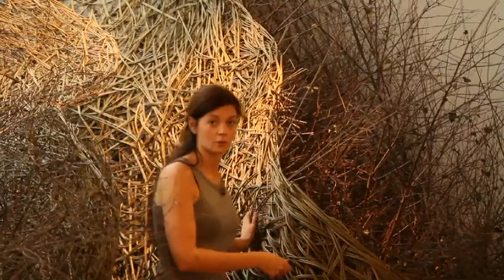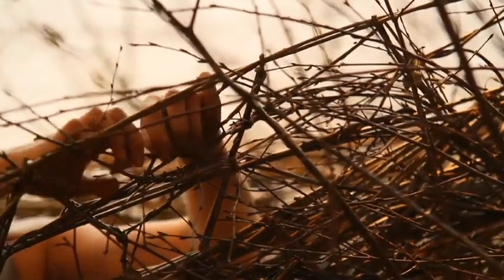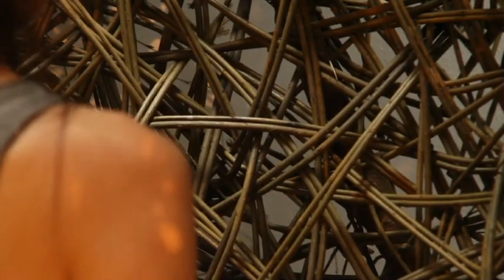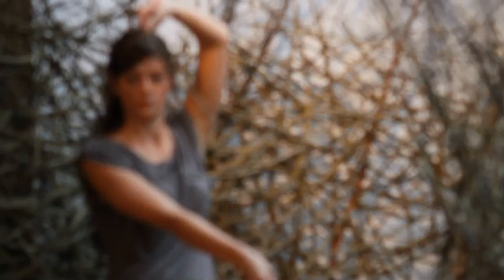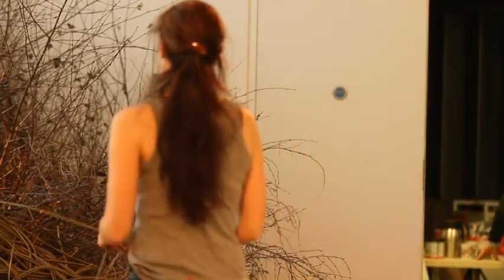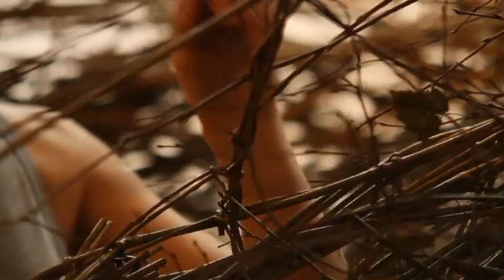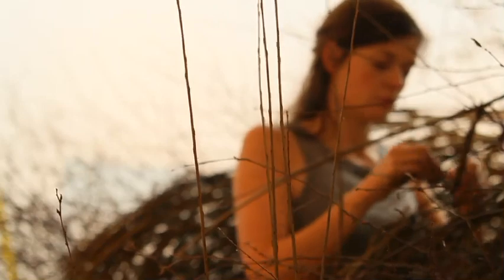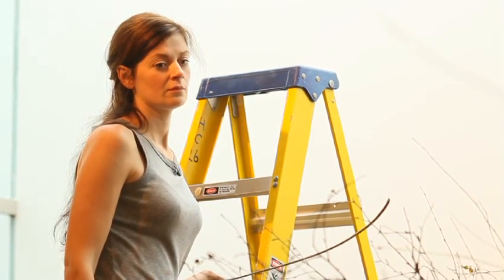Laura Ellen Bacon - In the Thick of it: A Woven Space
Nationally renowned artist Laura Ellen Bacon's woven structures are rugged yet supple, monumental yet intimate, frenzied yet calm. They emerge from a heaving desire or compulsion to work the materials into a formed space of some kind, a 'language' of materials and form.

This October, she will be constructing a huge internal installation -- a space within a space -- from immense swathes of branches and willow. In the stillness of the softly lit gallery, the line, scale and aroma of the artwork will be exaggerated, allowing the physical presence and 'language' of the artwork to be spoken intimately.

This woven space will subtly change as the structure nestles into its environment, allowing the eye to seek out the detail and inspiring a nesting instinct in us all.